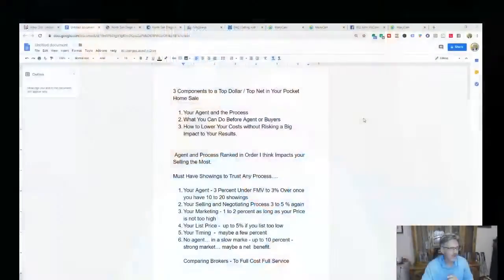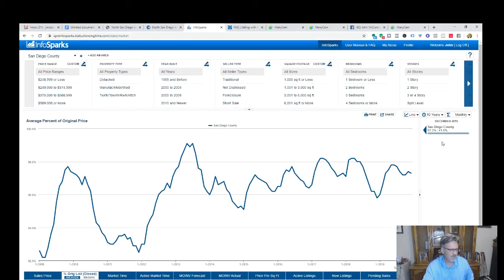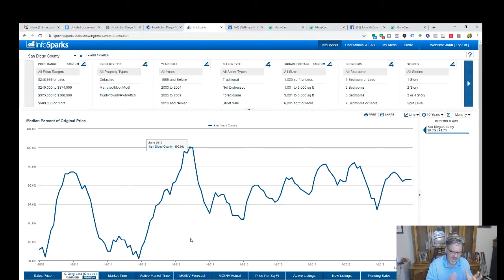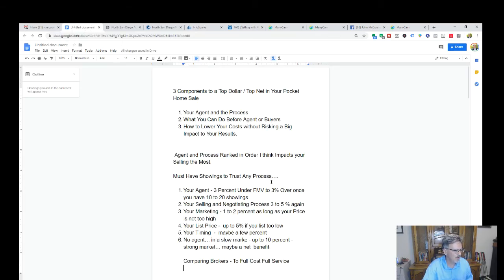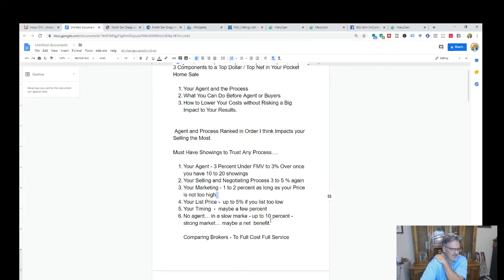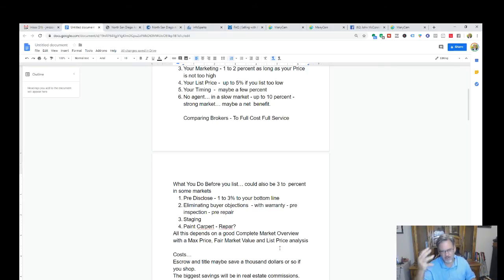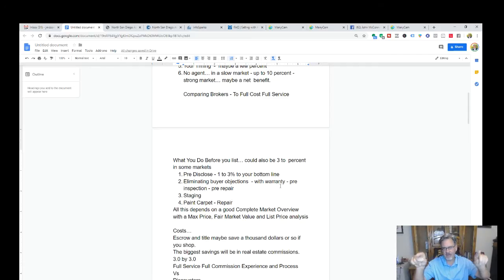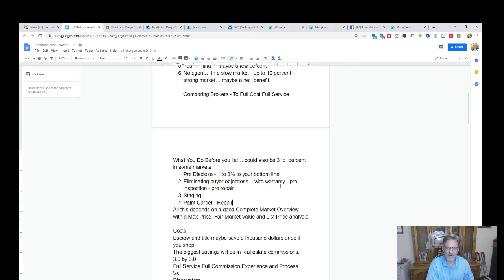3 parts of A Top Dollar Top Net Home Sale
Attorney broker John McConnin shows you  why the smart buyers buy homes with the listing agent.